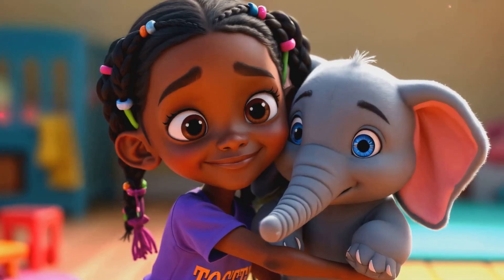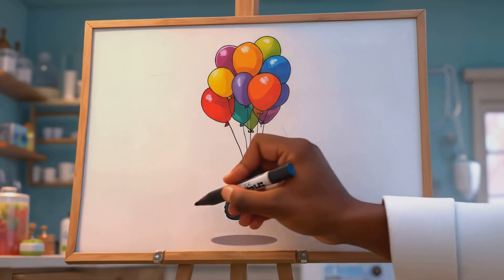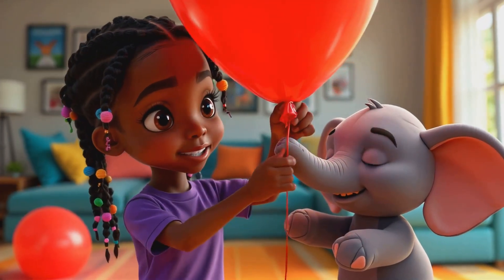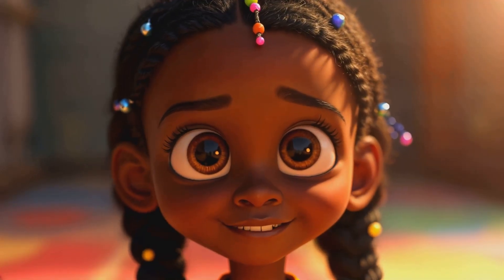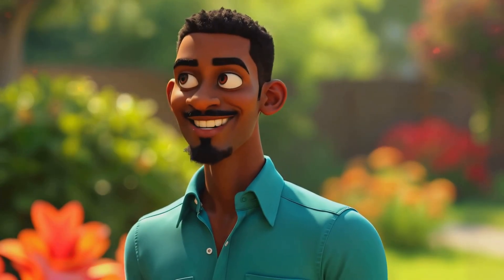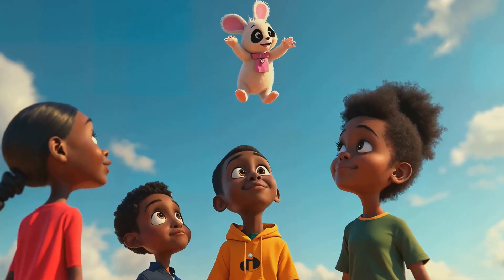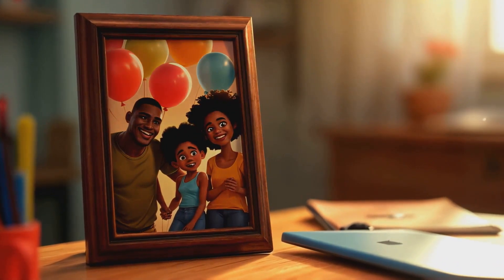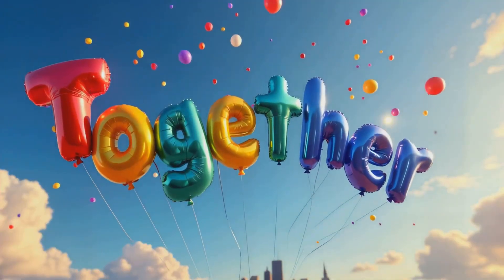Emeka gives Chidera a Balloon Lift! (STEM4KIDS)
Join Chidera and Chinedu on an exciting journey in "Balloon Science Adventure: Chidera's Big Lift!" 🎈 In this vibrant 3D animated video, watch as Chidera experiments with buoyancy and mass to make her favorite plush toy, Mr. Fluffles, float high in the sky! With the help of their supportive dad, Emeka, the siblings face trial and error in their quest to achieve lift-off.

Filled with colorful scenes, engaging experiments, and a cheerful atmosphere, this STEM adventure is perfect for kids eager to explore science concepts!